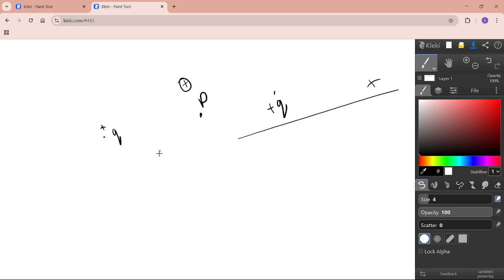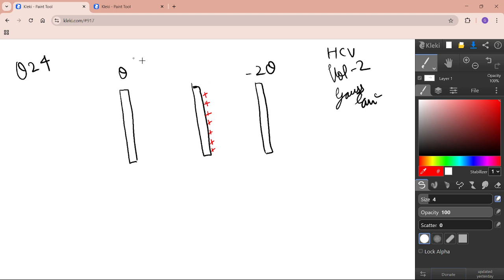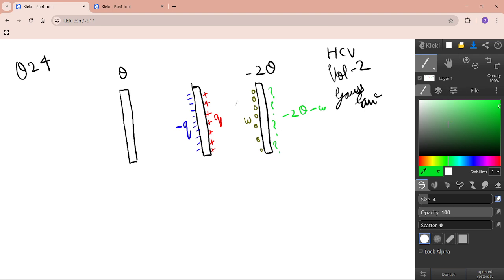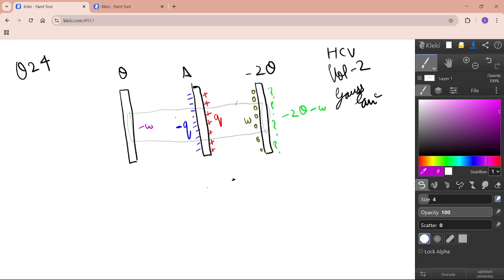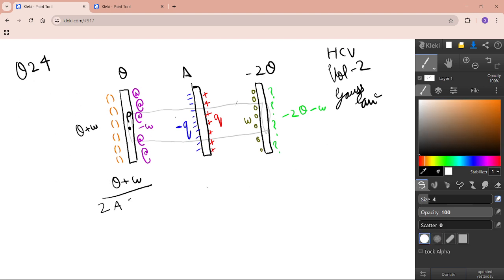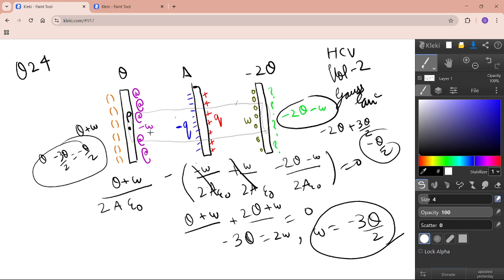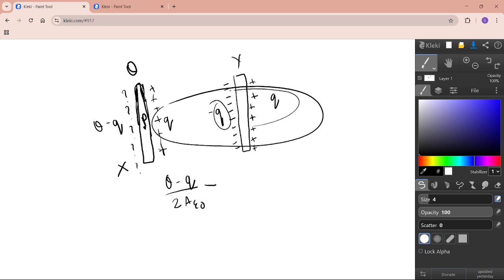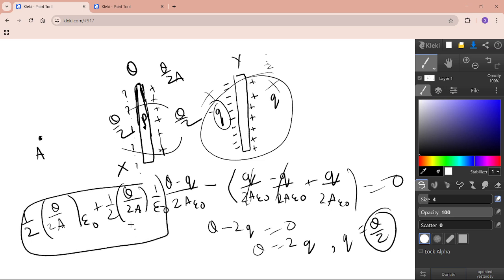Q24+23 HCV Gauss Law | Khushiv Batra solutions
Q24 solved first then i though why not q23 too, So solved both